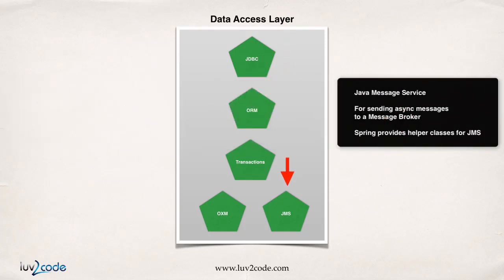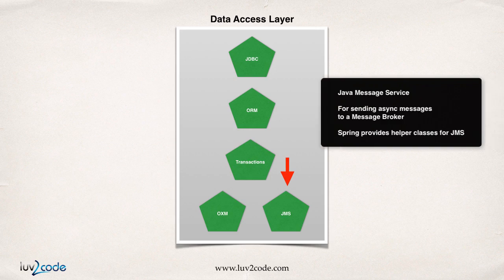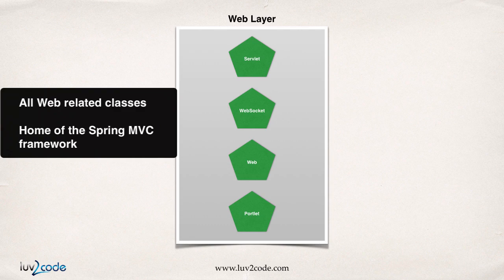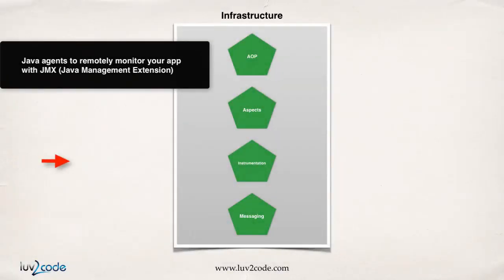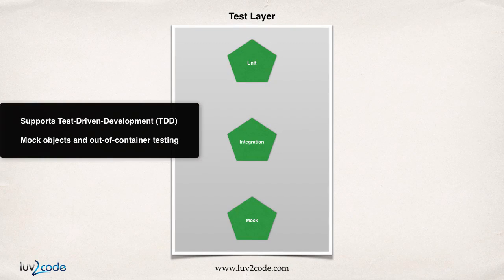04 Spring Framework Overview | Part 2